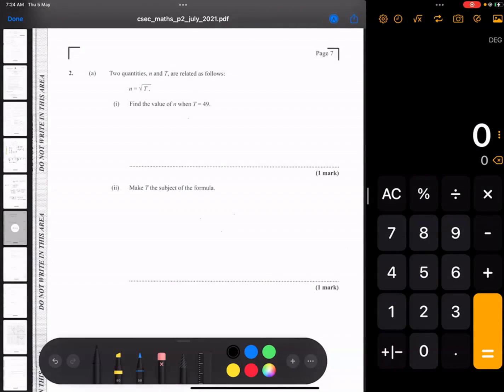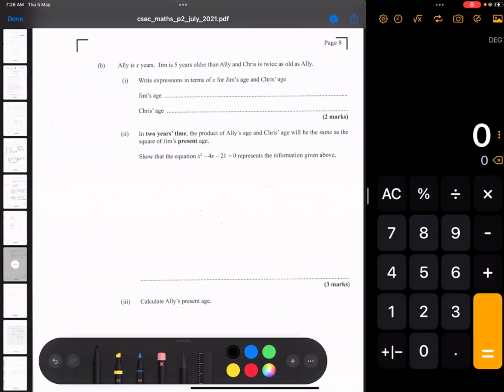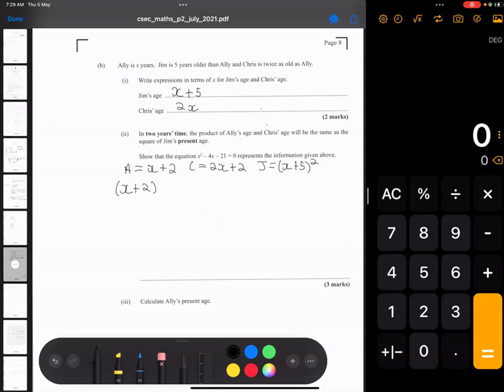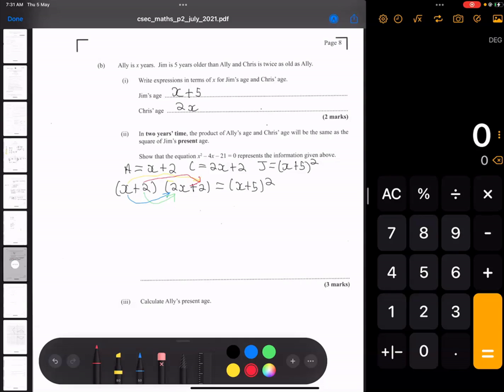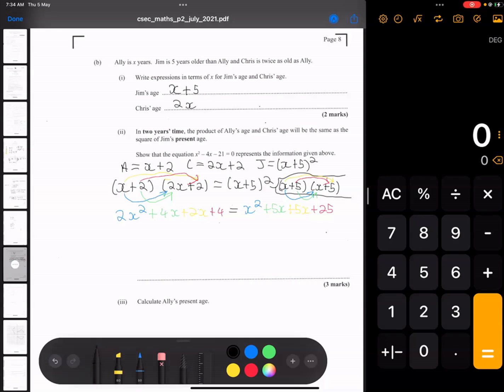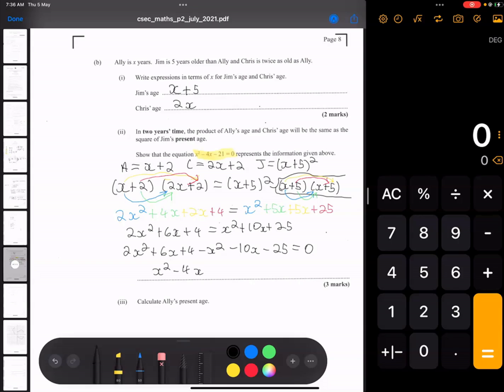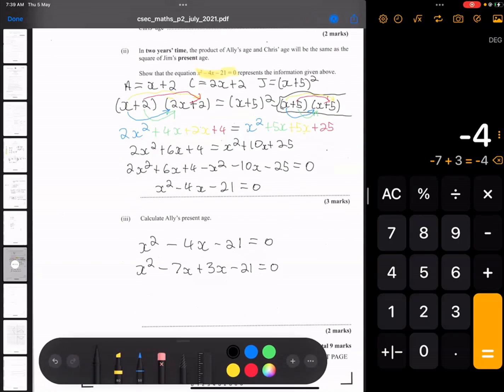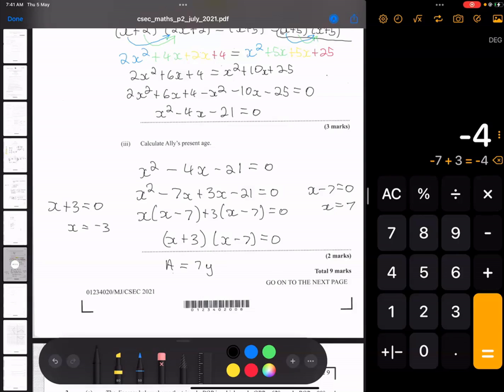CXC/CSEC Mathematics July 2021 Paper 2 | Question 2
876Math_ Mr Campbell  presents: Mathematics July 2021 Paper 2 | Question 2